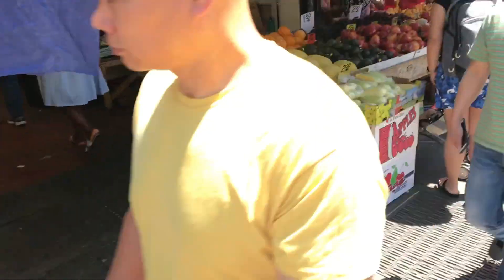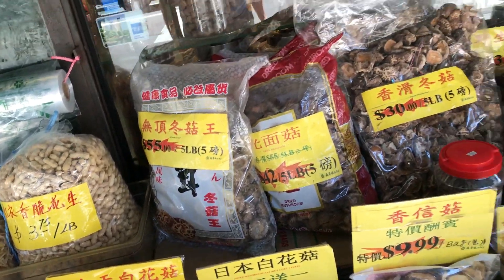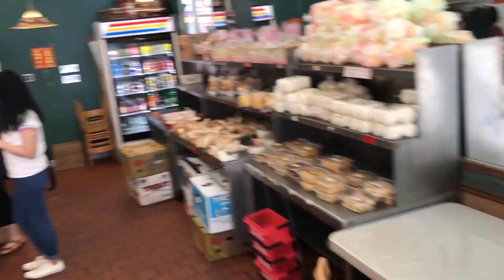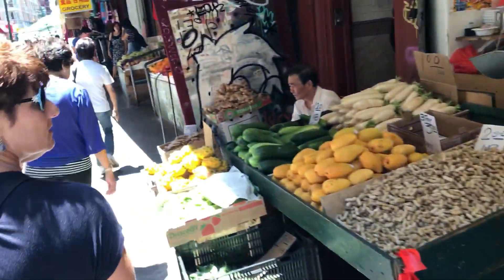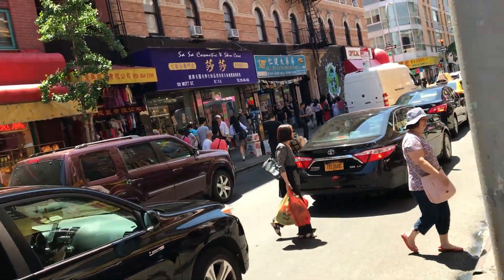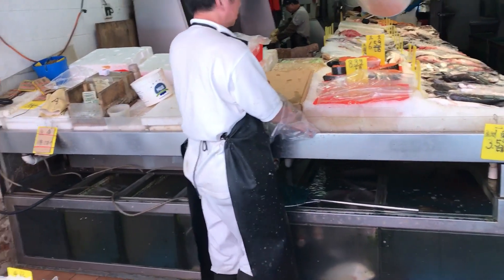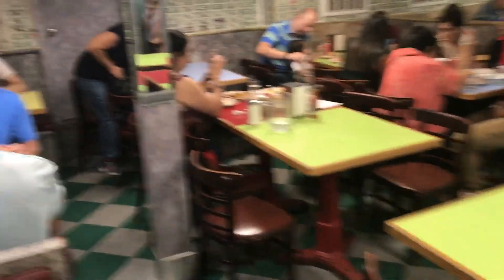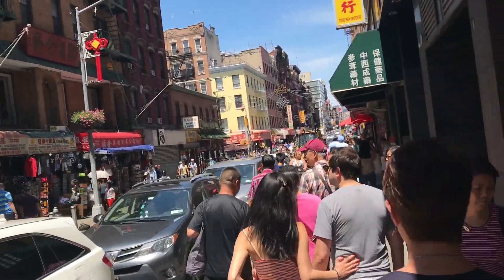Chinatown NYC: The Ultimate Travel Guide (Hidden Gems, Food, Culture)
Join us as we uncover the surprises of Chinatown, New York City – a practically borderless neighborhood stretching from Hester and Worth Streets to East Broadway, Essex, and Lafayette! 🗽 Discover hidden gems, mouthwatering food, and cultural hotspots in this vibrant area.

(0:00) About Chinatown
(0:10) Grand Street
(0:20) Fish Market
(0:44) Why is the fish so fresh?
(0:54) Walking down Grand Street
(1:04) Unique Asian Foods
(1:30) Plants
(1:52) OK 218 Restaurant
(2:07) Spinning Mop
(2;22) Authentic Asian Bakery
(2:33) Fresh Fruit on Mott ST
(2:45) Seasonings
(2:55) Walking Mott Street
(3:05) Produce Stand on Mott ST
(3:30) Souvenirs
(4:03) Hong Li Meat Market
(4:13) Mott Street Fish Market
(4:28) Dried Shrimp
(4:43) Hester Street
(5:16) 456 Shang Hai Cuisine
(5:35) Peking Duck House
(5:45) Wo Hop Restaurant
(6:15) Eating at Wo Hop
(6:27) Shrimp Lo Mein
(6:41) Garment District
(6:59) Chopsticks Store
(7:12) Mark's Wine & Spirits
(7:20) Columbus Park
(7:45) Exploring Columbus Park
(8:05) Checkers, Chess, & Cards
(8:32) Street Performers
(8:44) Szechuan